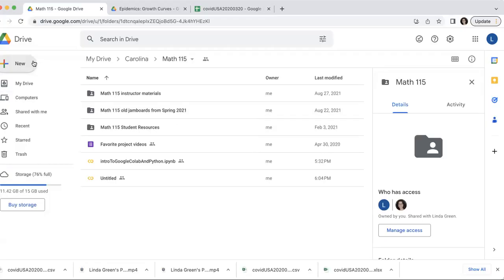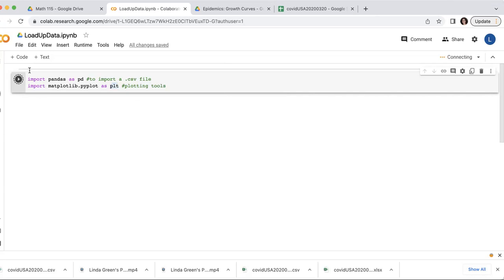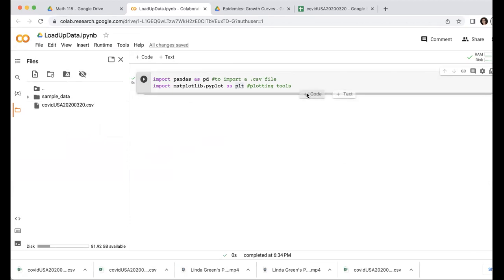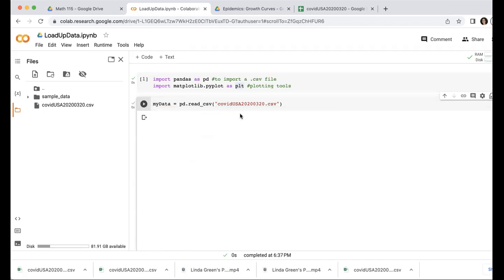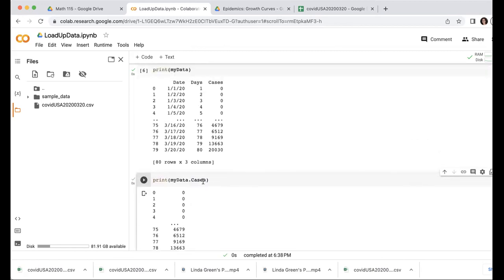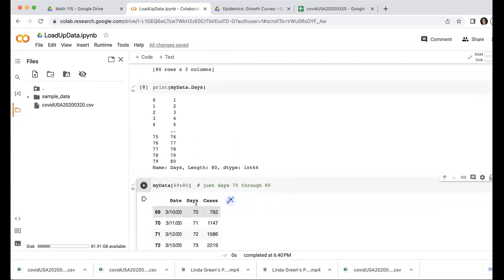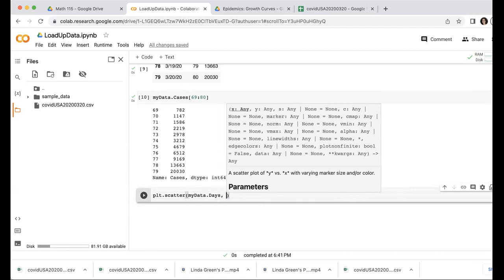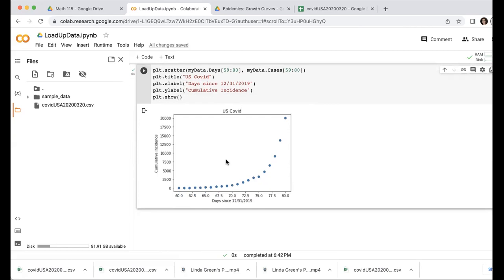Loading Up and Plotting Data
Load up a .csv file and plot some of its rows and columns using Python in Google Colab.